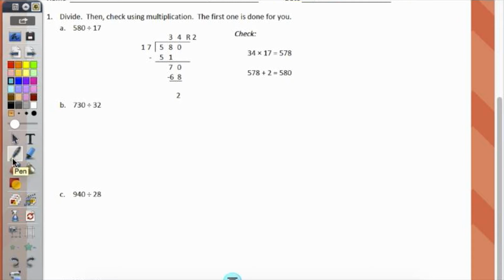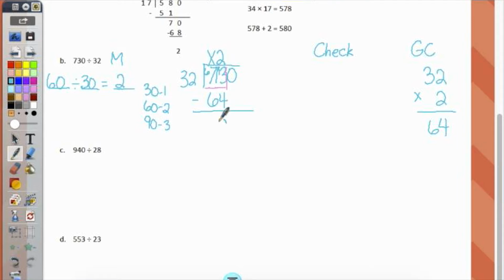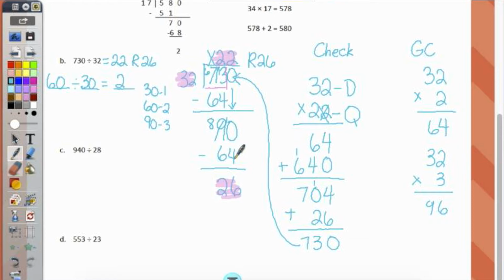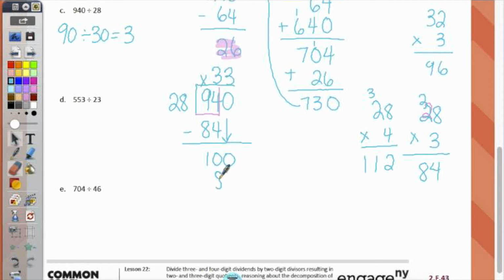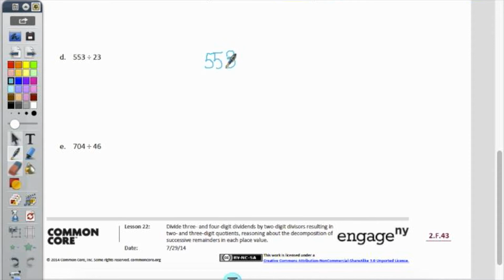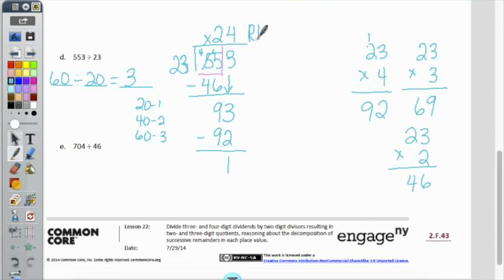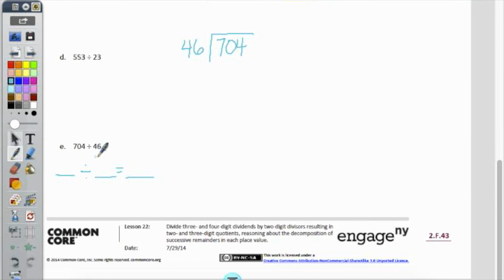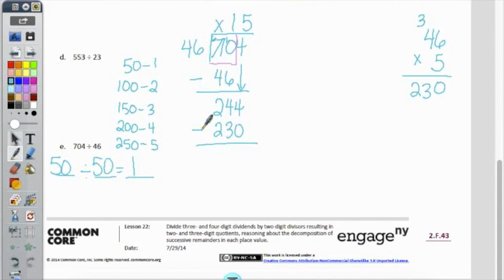M2L22 Problem Set 2020